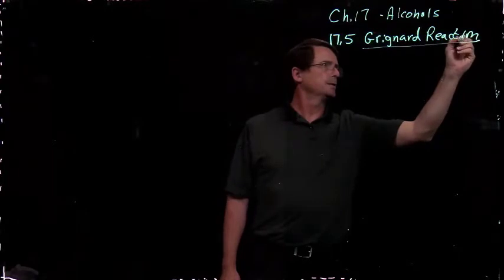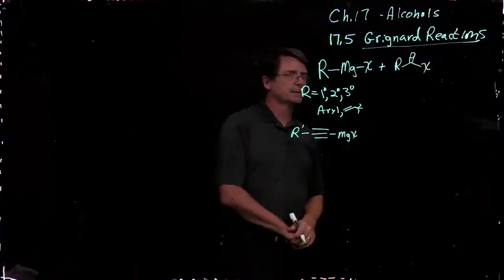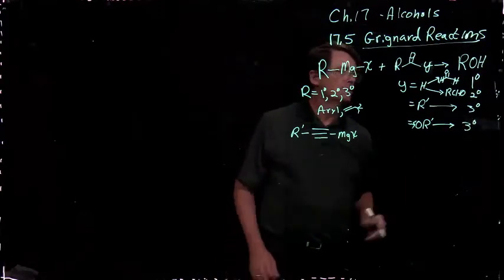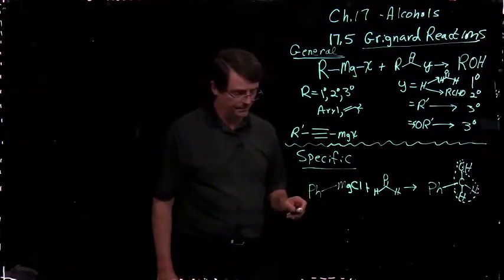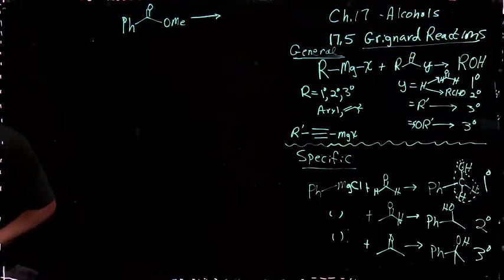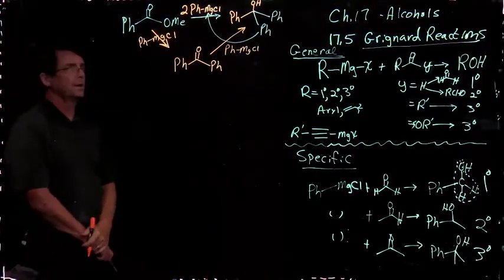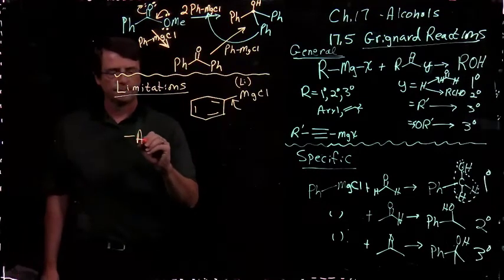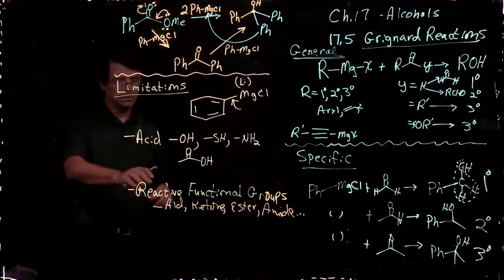17 5 alcohols Grignard additions